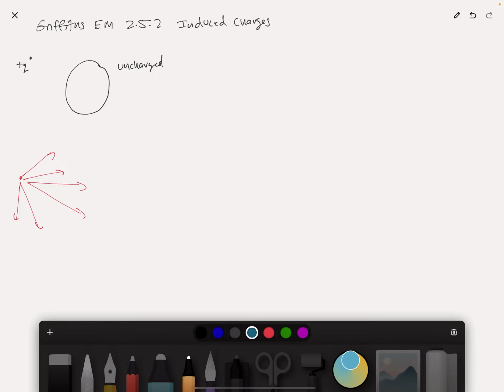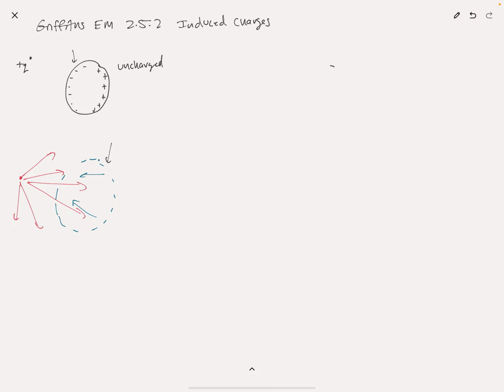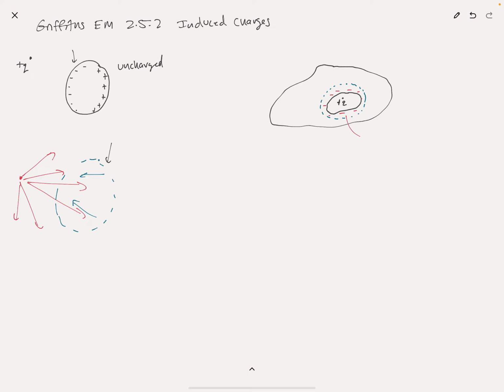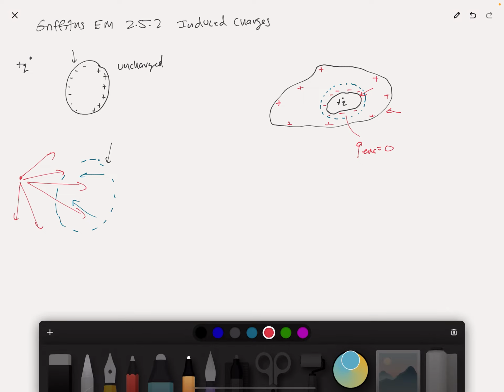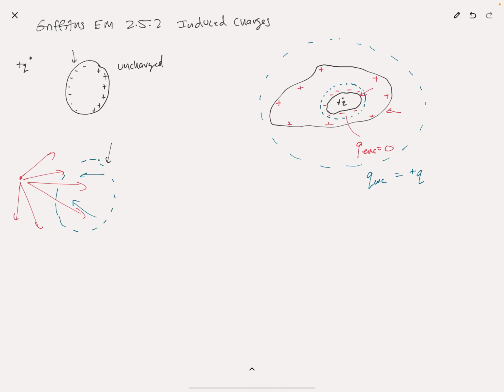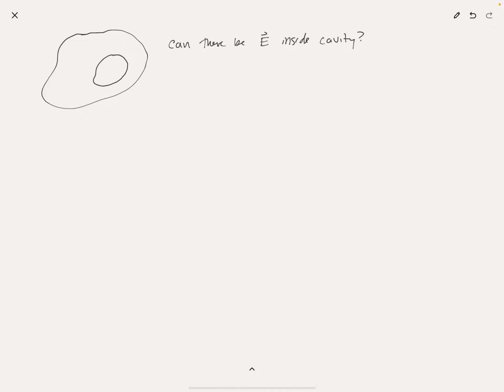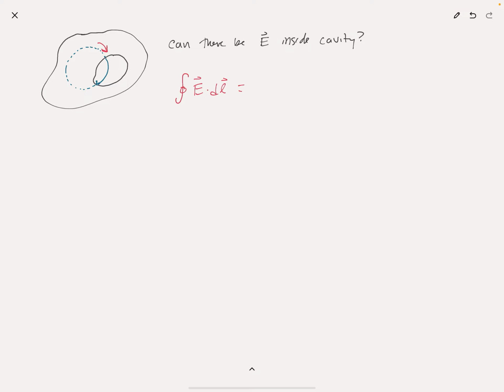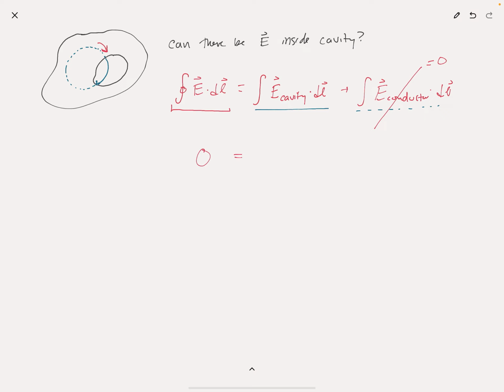Griffiths Sec2 5 2 InducedCharges